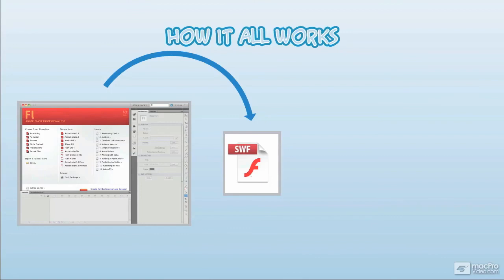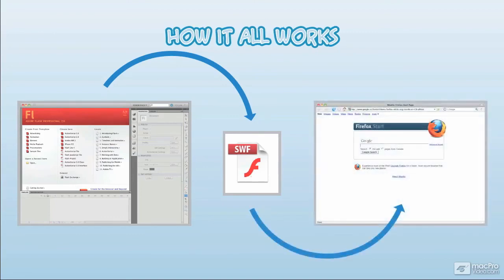2. Understanding Flash's Components - Flash CS5 101: Core Flash CS5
What makes up Flash? A review of the components that make Flash Flash. Download or watch this and many other tutorials at macProVideo.com